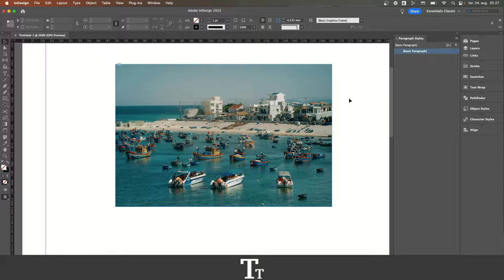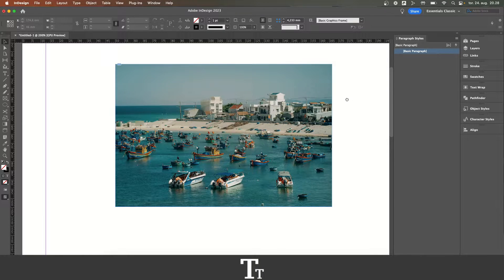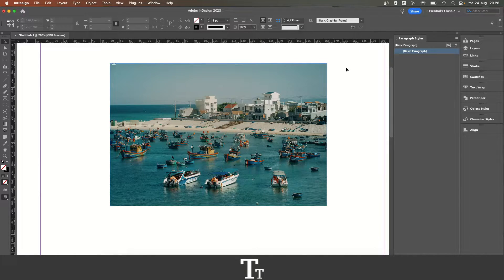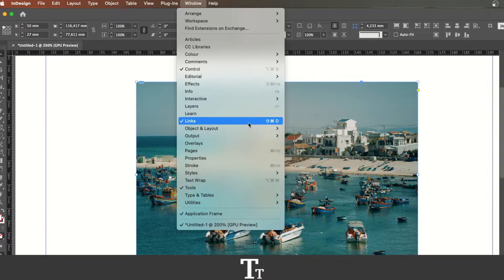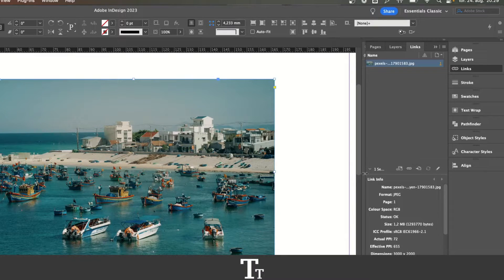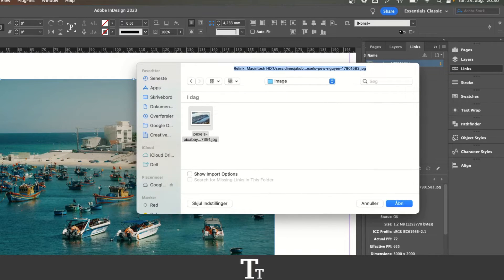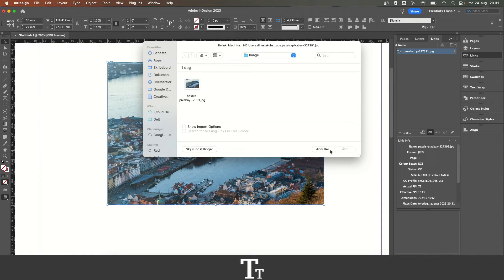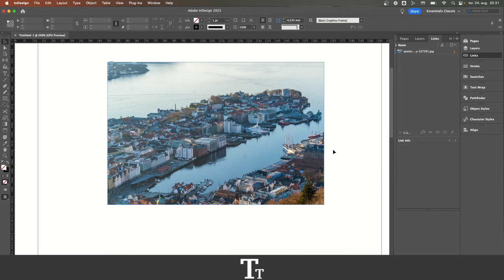How to Replace an Image In Adobe InDesign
In today's video, I'll be showing you how to replace an image in Adobe InDesign